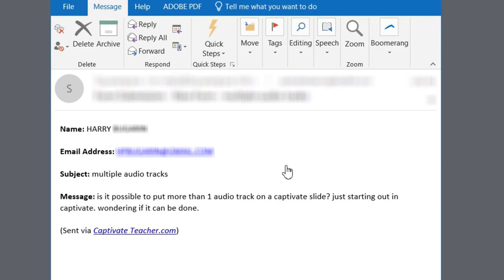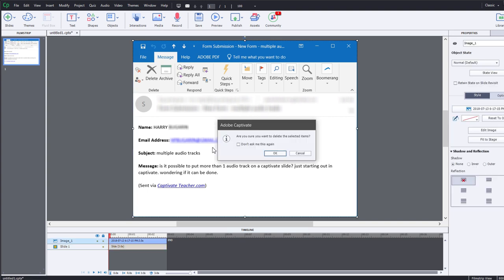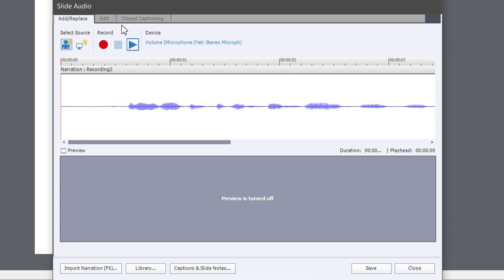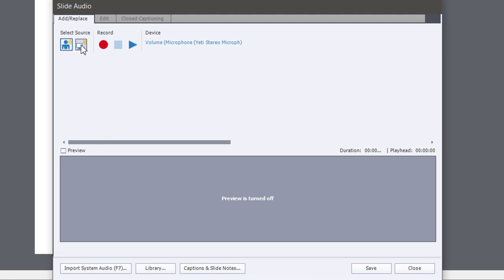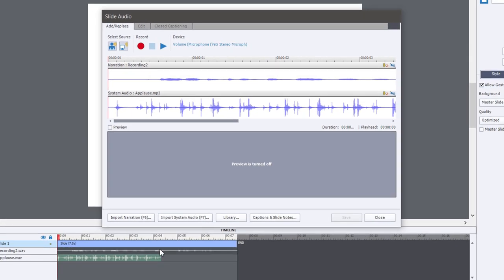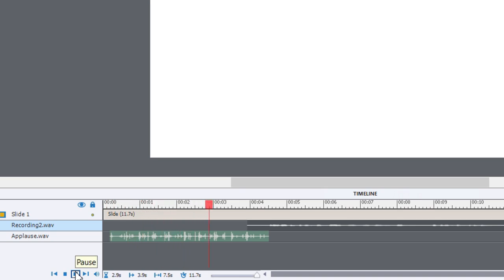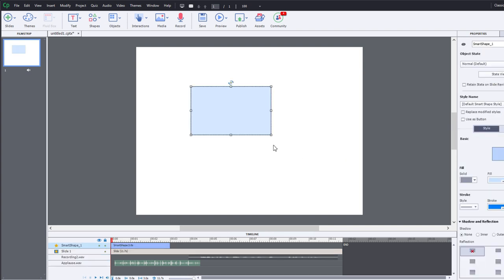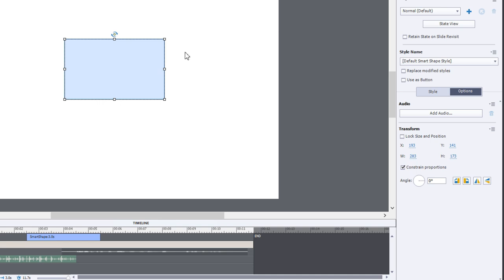Have More Than One Slide Audio Track in Your Adobe Captivate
In this Adobe Captivate video tutorial, I show you how you can add a second slide audio track to each slide of your Adobe Captivate eLearning project. I will also show you a bonus method to bring additional audio to slide objects. Use your imagination to figure out how these two tricks can help you.